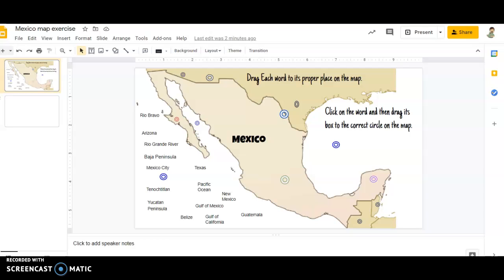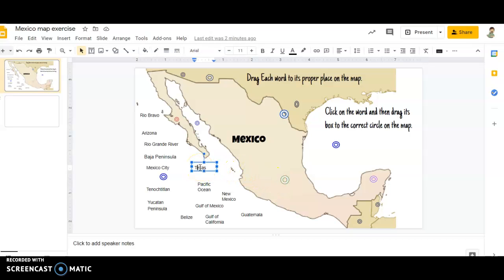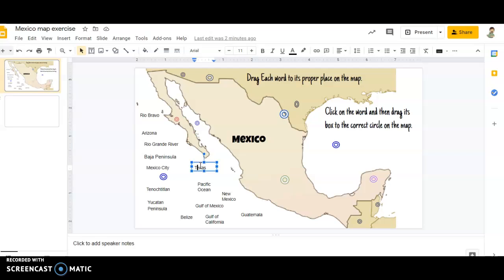Mexico map directions